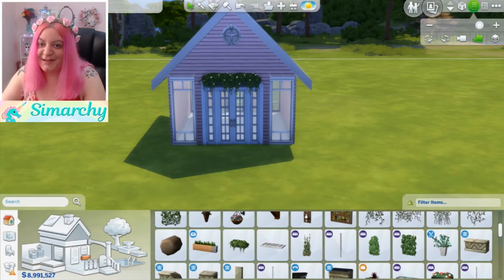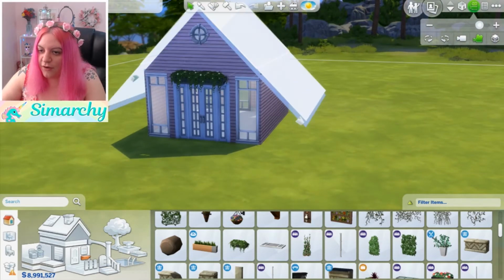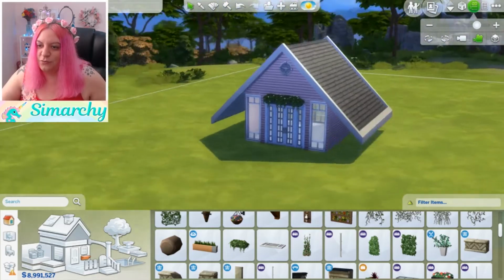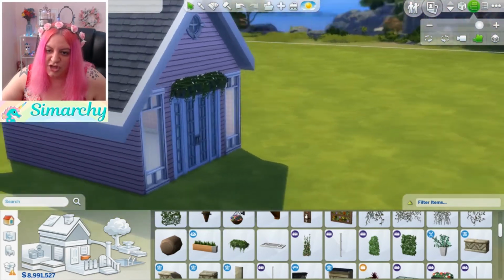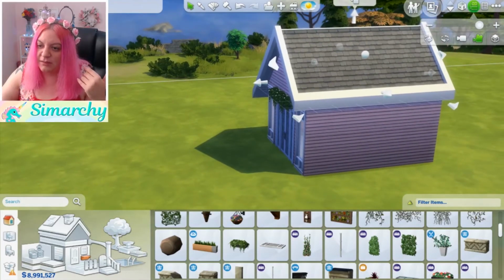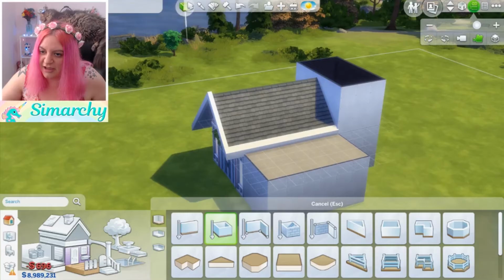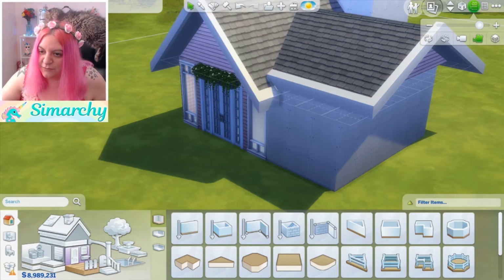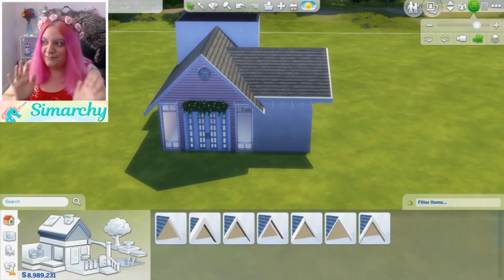The Sims 4 How to Adjust Eaves on Just One Side of the Roof Tutorial